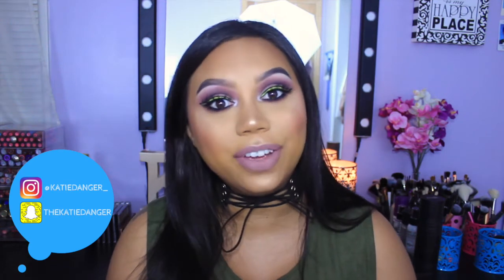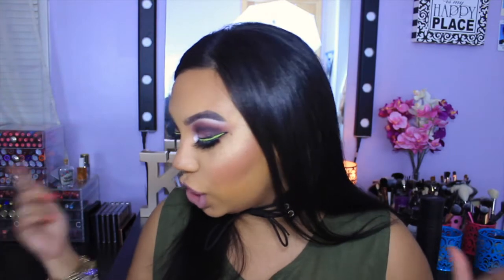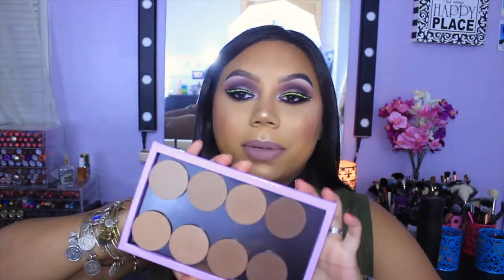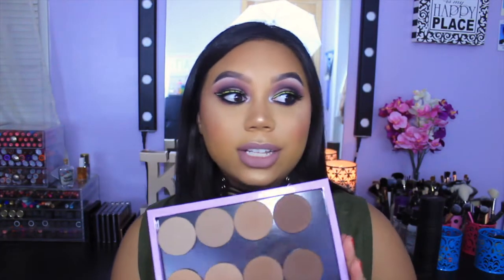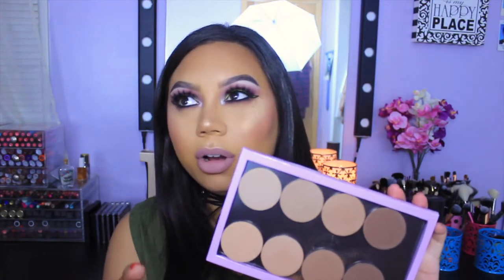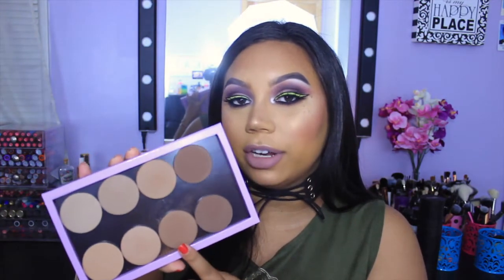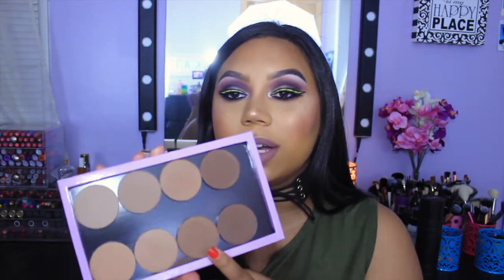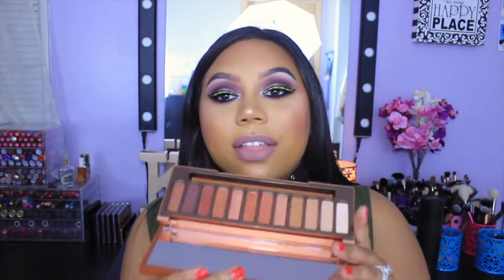JUNE FAVORITES | Katie Danger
Products Mentioned:
Urban Decay Pore Perfecting Complexion Primer Potion
Natasha Denona Foundation X / 75
Tarte Clay Stick Foundation / Tan Deep Honey
Urban Decay Shapeshifter Palette / Medium Dark Shift
Makeup Geek Contour Powders / Half Hearted, Complicated
NYX Matte Bronzer / Deep Tan
Jouer Highlighter / Skinny Dip
Stila Magnificent Metals Glitter & Glow Eyeshadows / Next to Notte, Kitten Karma, Diamond Dust, Molten Midnight
Clinique City Block Charcoal Cleansing Gel

MOTD:
Make Up For Ever Step 1 Skin Equalizer / Mattifying
Dose of Colors Marvelous Mauves Palette
Jeffree Star Velour Liquid Lipstick / Venus Flytrap
Make Up For Ever Artist Shadow / ME122
Flutter Lashes / Ashley
Too Faced Love Flush Blush / How Deep is Your Love?
ColourPop x It’sMyRayeRaye Lippie Pencil / Rayezor
ColourPop Ultra Matte Lip / Trap
Nails: KL Polish - Magic City

XO. KDanger_